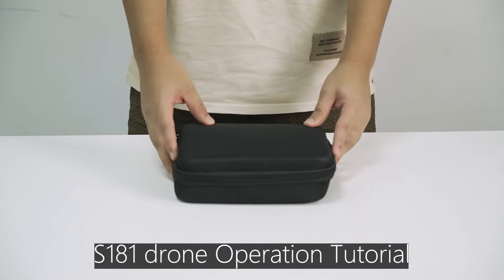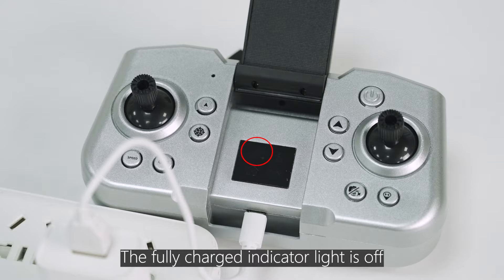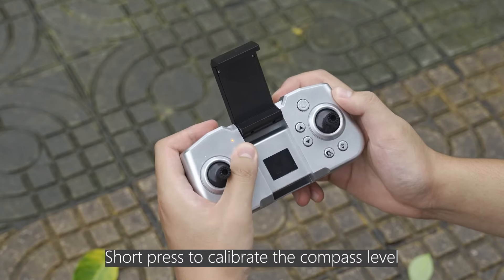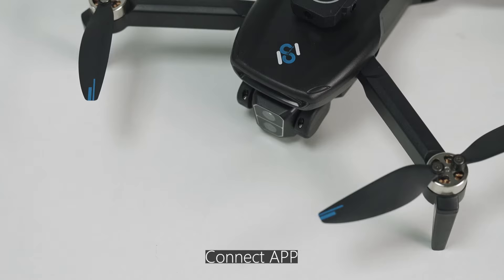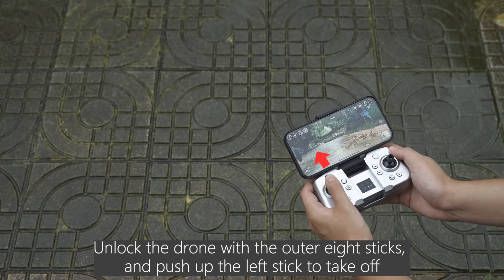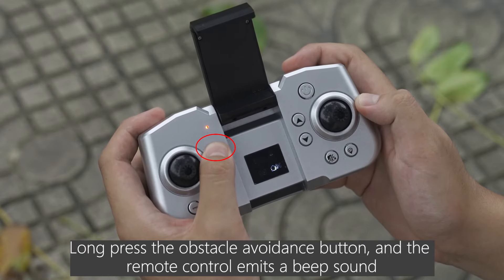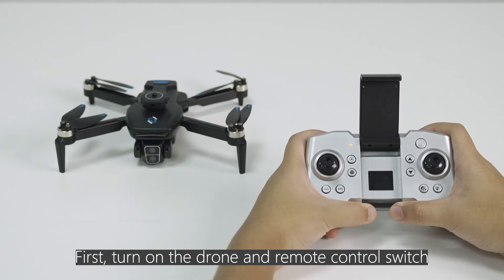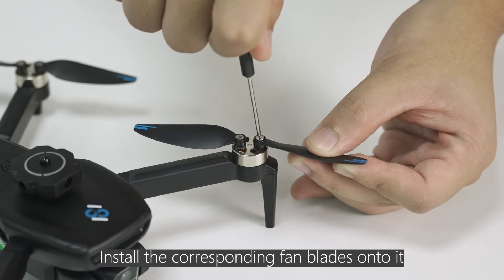S181 drone operation tutorial